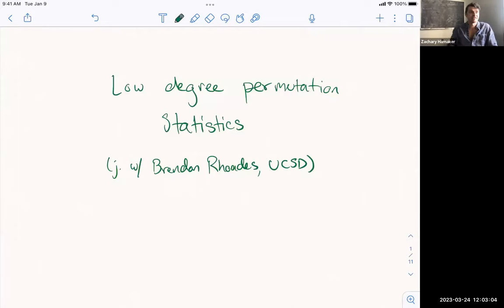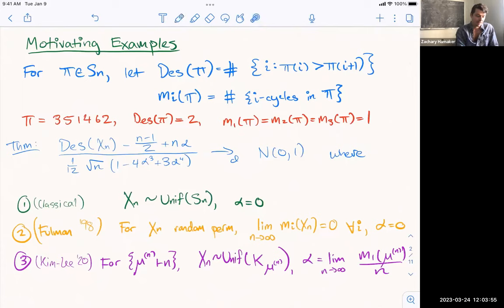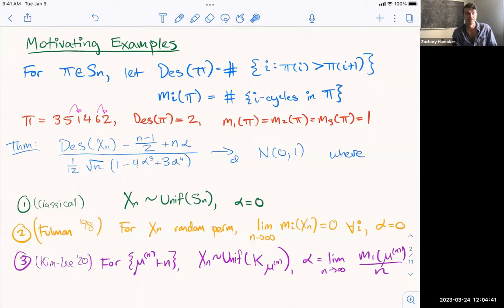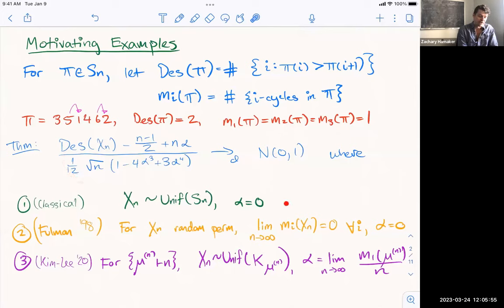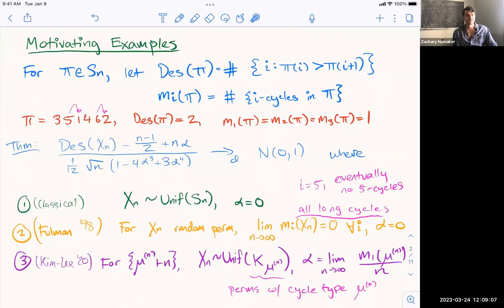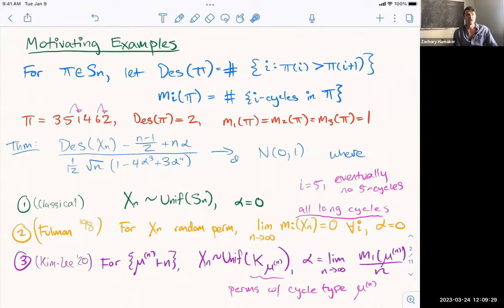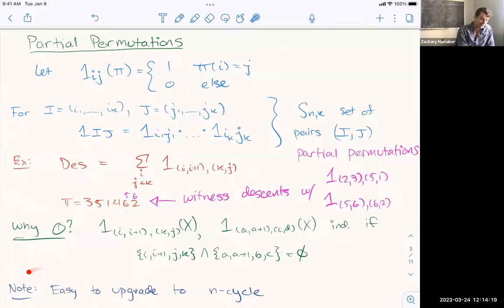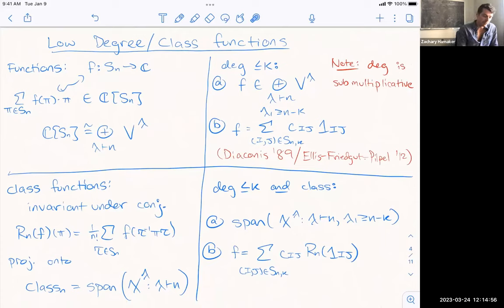Mar 24, 2023: Zachary Hamaker (Low degree permutation statistics)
Title: Low degree permutation statistics

Abstract: There is a natural notion of "degree" for functions from the symmetric group to the complex numbers, which translates roughly to saying the function counts certain weighted patterns. Low degree class functions have a classical interpretation in terms of the cycle structure of permutations. I will explain how to translate between pattern counts to cycle structure using a novel symmetric function identity analogous to the Murnaghan-Nakayama identity. This relationship allows one to lift many probabilistic properties of permutation statistics to certain non-uniform distributions, and I will present some results in this direction. This is joint work with Brendon Rhoades.